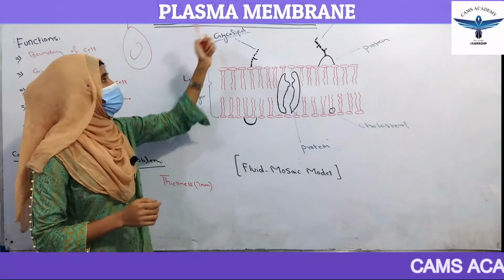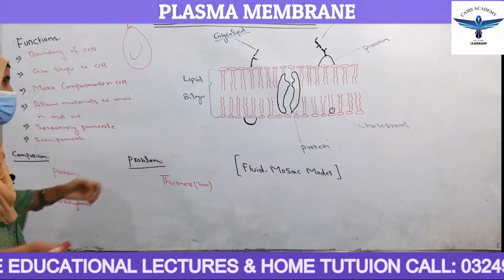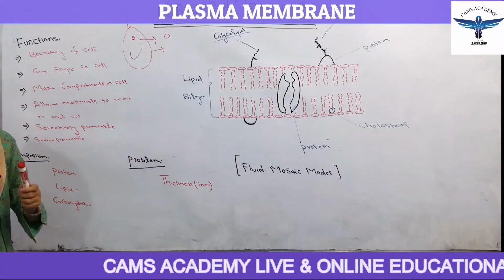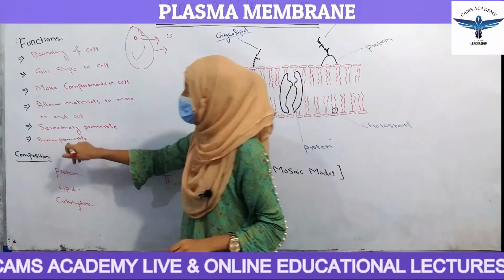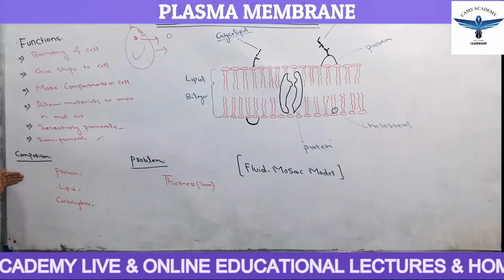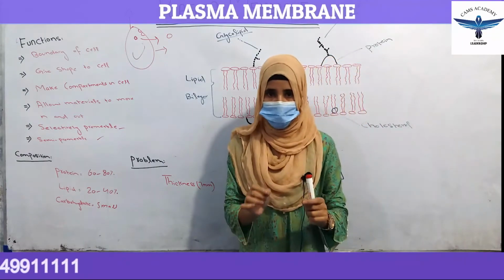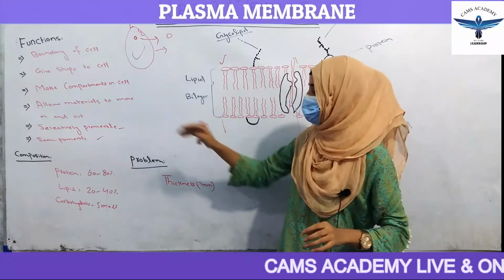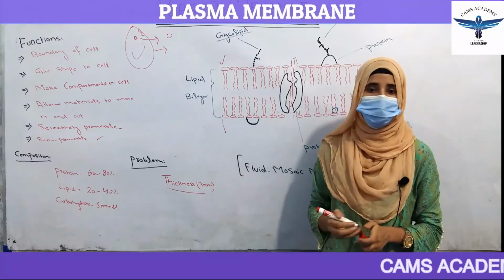PLASMA MEMBRANE ll 9TH BIOLOGY II CHAPTER CELL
LECTURE : 01
PLASMA MEMBRANE
CLASS : 9TH
CHAPTER : 4 (CELL)
BY : MA'AM AROOJ (B.S MICROBIOLOGY- CUST ISB)